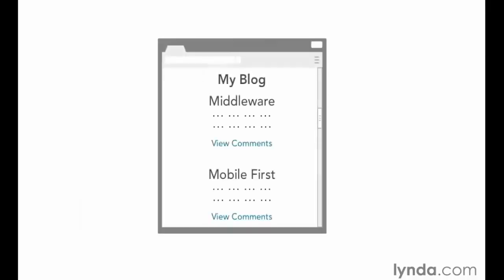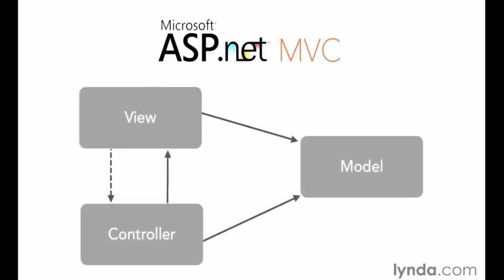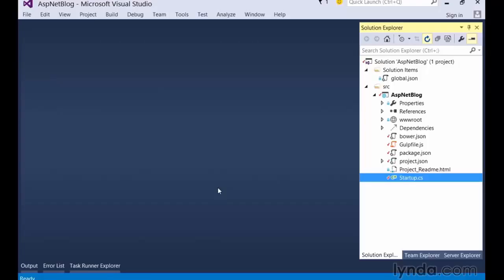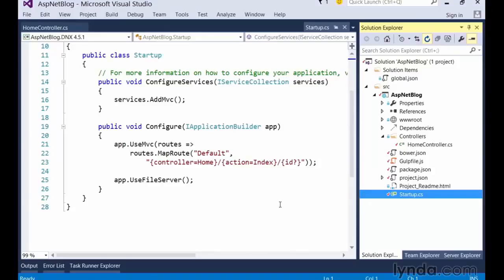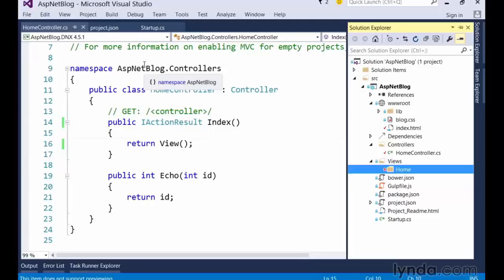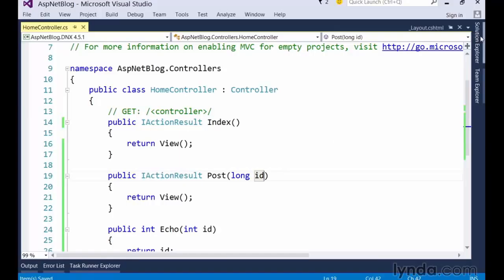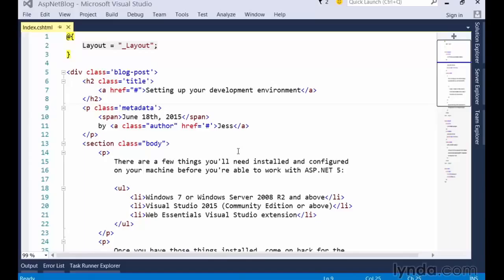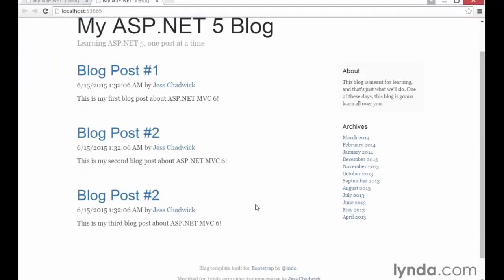ASP.NET 5 Understanding the MVC Pattern Tutorials for Beginners Part 3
In This Chapter you Learn More About " MVC Pattern in ASP.NET 5 "
for more Learning you have to watch full videos And All Chapters are uploaded in our channel,
* Understanding the MVC Pattern
* View
* Model
* Controller

MVC : View
* Good Looking User Experience
* Very Little Logic

MVC : Controller
* Controller Application Work Flow
* Orchestrates Interaction Between Model And View

MVC : Model
* All Business Logic
* Business Processes
* Validation Rules
* Systems Integration
Does Not Know anything about View or Controller
For MOre Please Watch All full videos

Hope You LEarn very Well